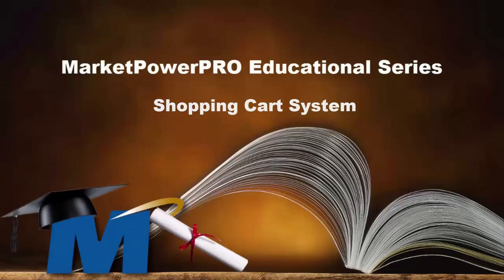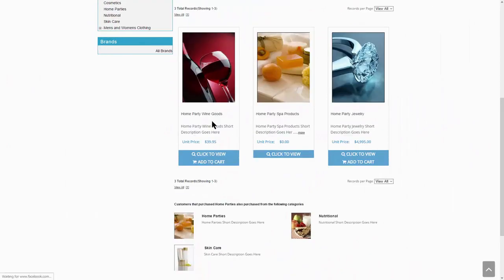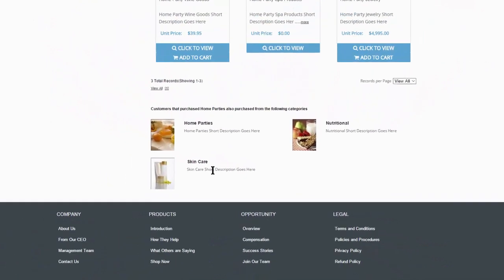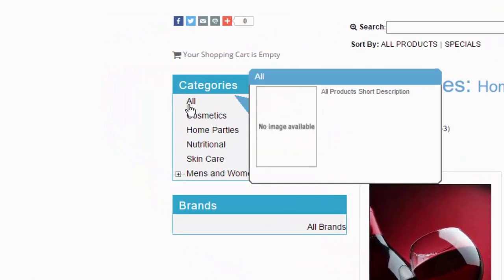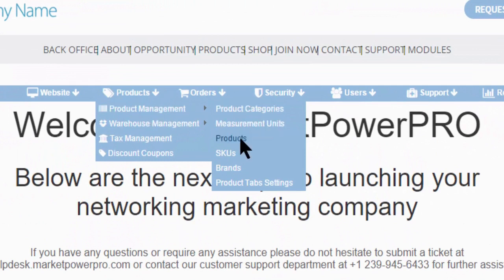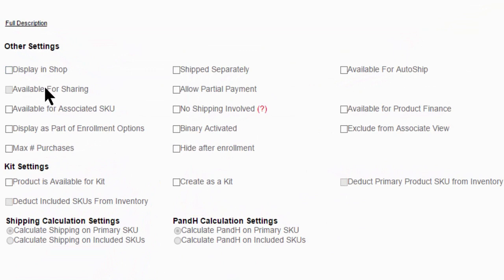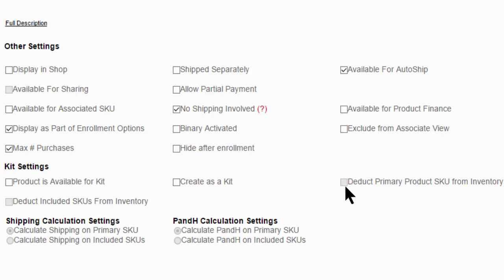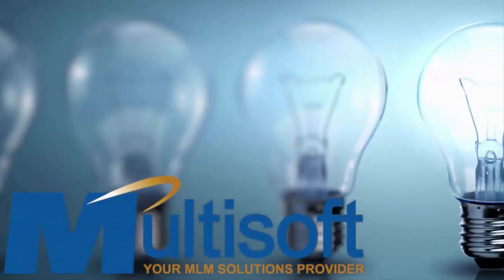Shopping Cart System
MarketPowerPRO Shopping Cart System
The MarketPowerPRO Shopping Cart system displays items with extensive descriptions, full colour images, and detailed pricing information.
But it doesn’t end there.
Every customer who makes a purchase is also a good prospect for upselling for additional items, and the powerful Complementary Items feature will be sure to pique their interest and drive additional sales.
Locating items of interest is made easy by placing your items in a categorized system. Customers can even search for items by specific brands.
Adding products, SKUs, Branded groups, and even special offers is managed via the Products area with a simple process to get your items online, quickly and easily.
Multiple product discounts, Shipping weights and measures, payment options, and even incorporating the items in to your compensation plan are just a few of the features that you can assign to each product with a click of the button.
The Shopping Cart system is the front line of your product sales team and MarketPowerPRO is equipped with an easy to use system that will be sure to present your company in a professional and helpful manner.